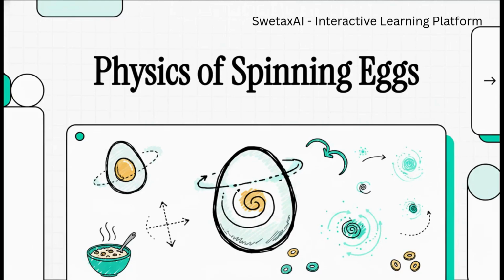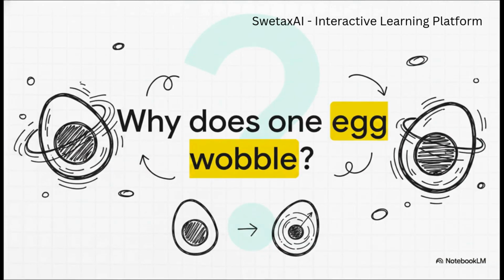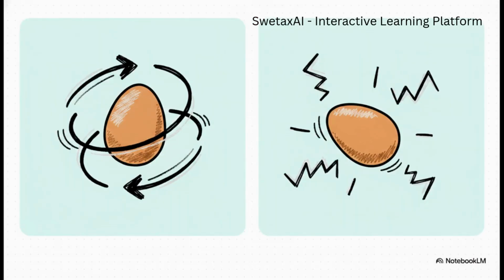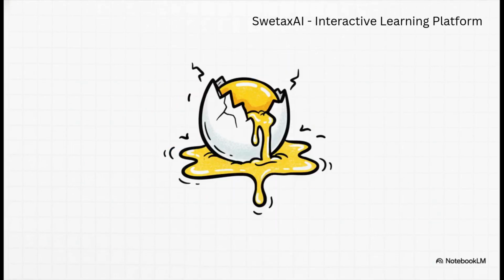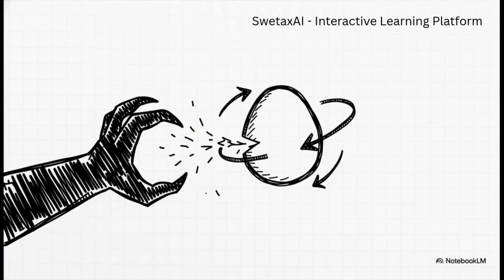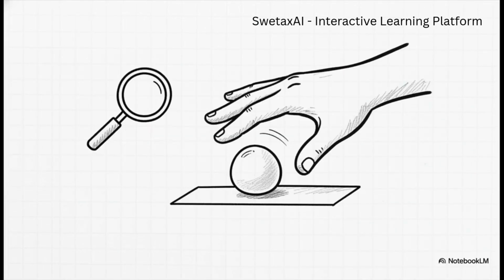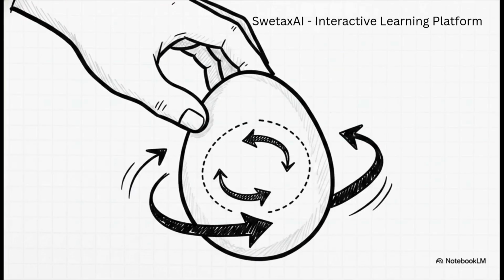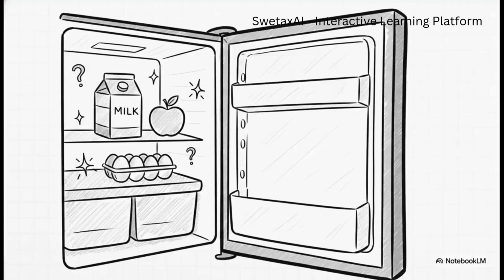Why Do Spinning Eggs Behave Differently? | Physics of Spinning Eggs Explained | SwetaxAI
Why does a raw egg spin differently from a boiled egg?

In this video, SwetaxAI explains the fascinating Physics of Spinning Eggs using concepts of rotational motion, inertia, and energy transfer.

Learn about:
Rotational motion basics
Inertia and angular momentum
Why raw and boiled eggs spin differently
Internal friction and energy transfer
Everyday physics experiments

Perfect for:
Physics students
STEM learners
Curious minds
Anyone who loves science experiments
Discover how a simple kitchen experiment reveals powerful physics concepts hidden in everyday life.

🔔 Turn on notifications for more Physics & STEM learning videos.

Students are encouraged to refer to their official textbooks, classroom notes, NCERT resources, board-approved materials, and recommended study guides for comprehensive understanding and exam preparation.